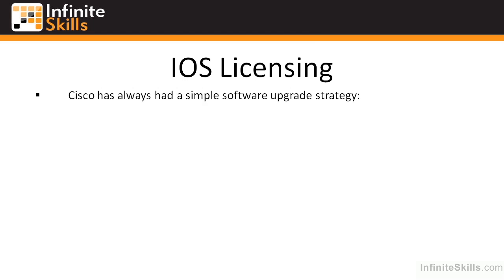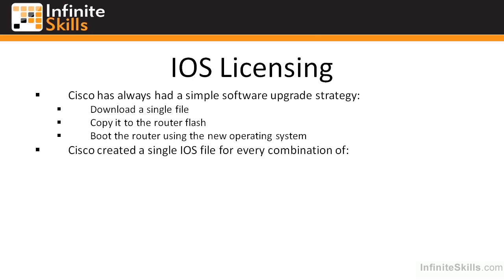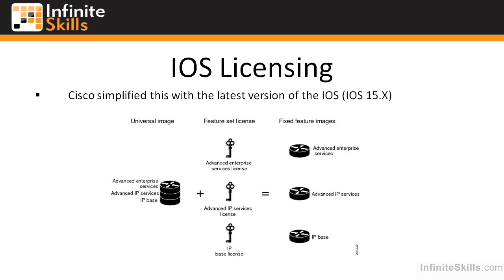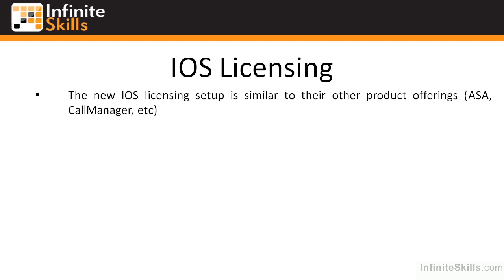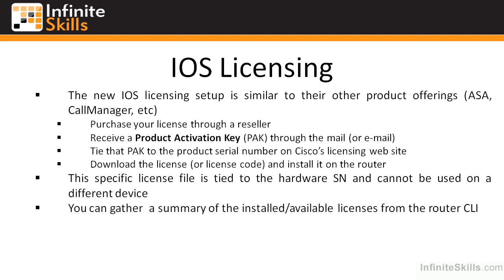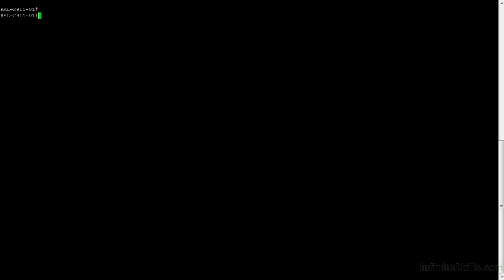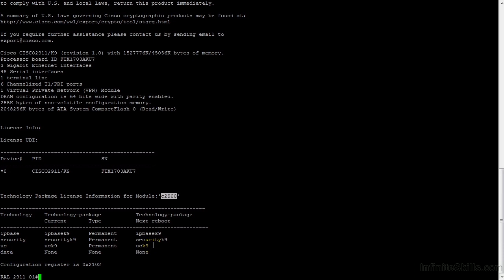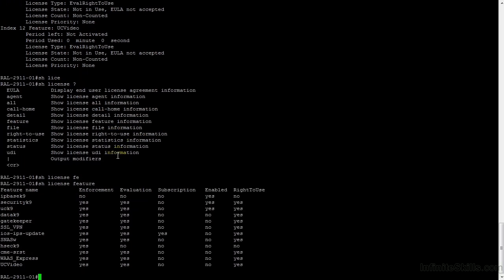1205 IOS Software Licensing And Activation